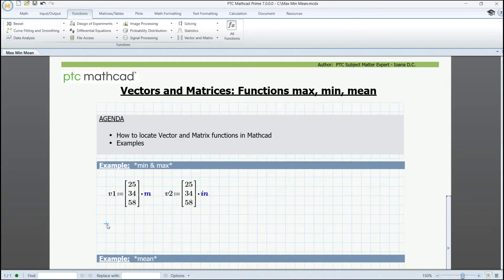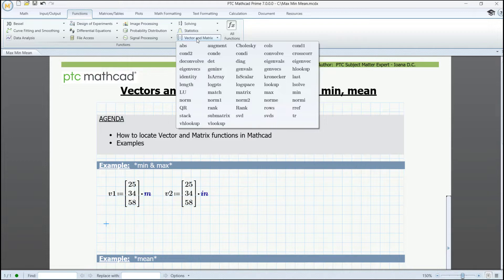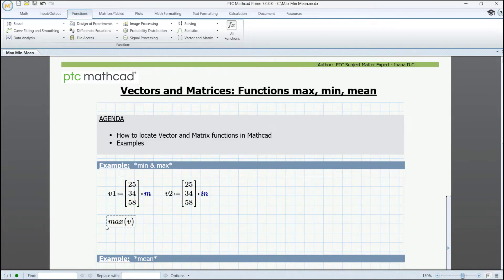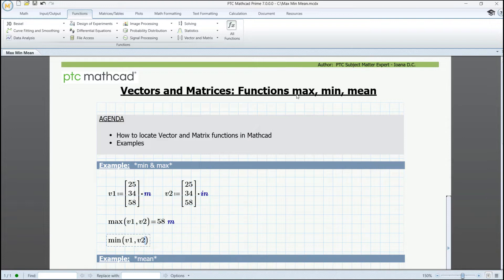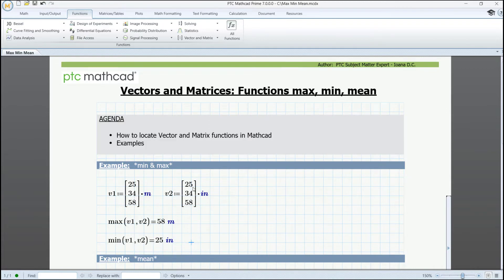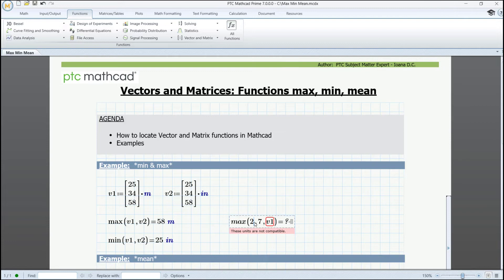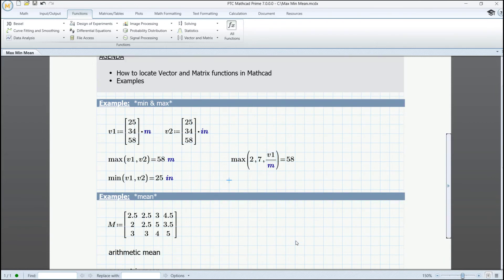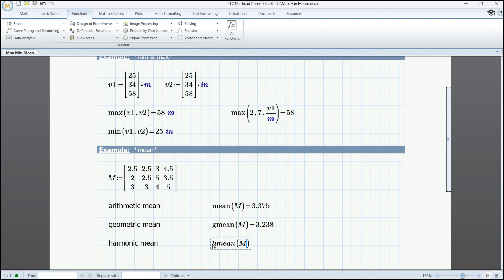Vectors and Matrices: Max, Min, Mean Functions in Mathcad Prime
In PTC Mathcad Prime, you can use pre-built functions such as max, min, and mean. In the following examples, you’ll see how to check for max and min functions by applying them to vectors and matrices. Units can be attached to the vectors and the result when calling the function can be displayed as chosen, with or without the units. Yet the functions can also be applied to variables or matrices, not only for vectors – and you can see this as well in the video.

The arithmetic (mean), geometric (gmean), and harmonic (hmean) means are also easy to use. Other statistics functions not shown in the video, like median and mode, may also take vectors and matrices as arguments.

Consult the Mathcad Help to see how to fill in the placeholders for each function, which is one keyboard shortcut (F1) away while using PTC Mathcad Prime. You can install the latest version of Mathcad Prime for free

00:00 Max and Min
02:36 Mean (arithmetic, geometric, harmonic)